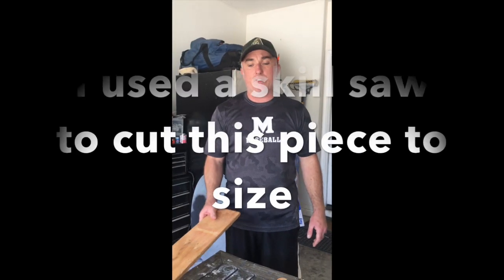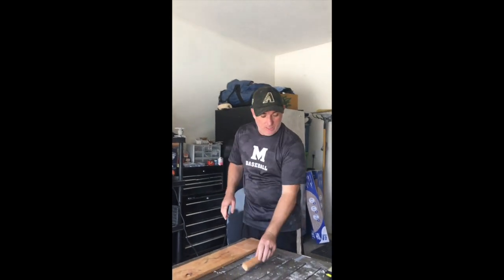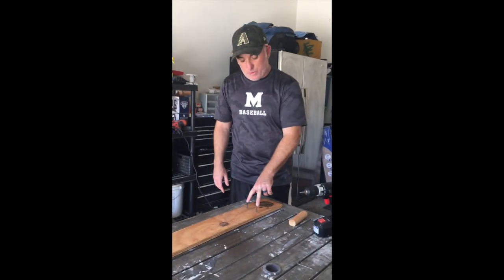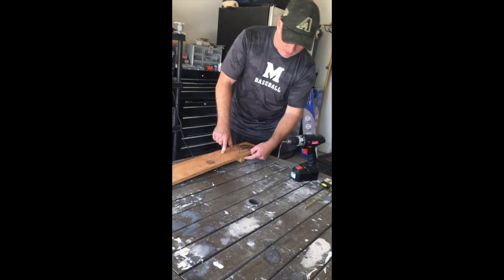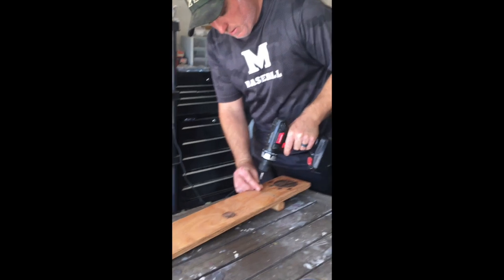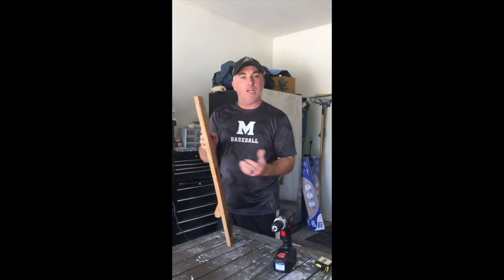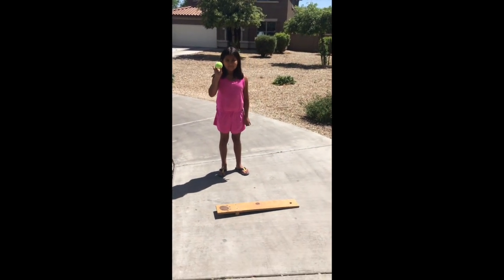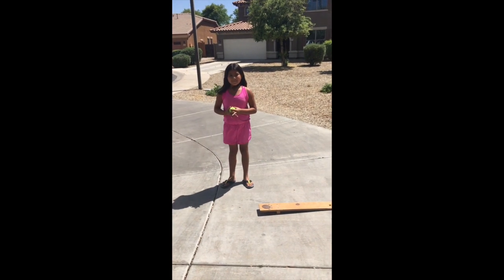How to build a launch board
building a launch board